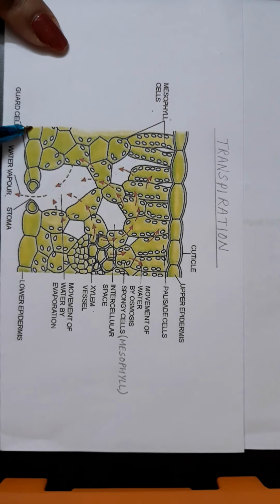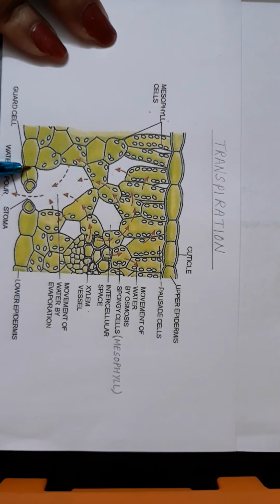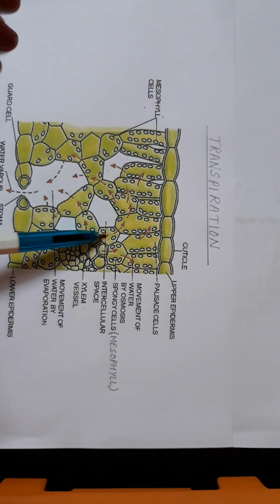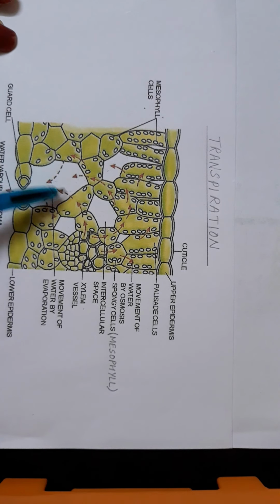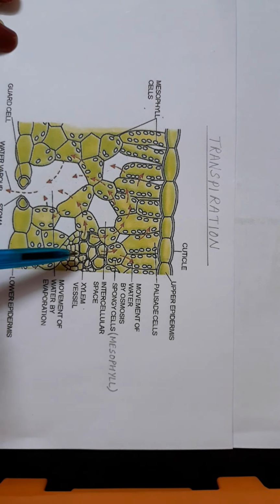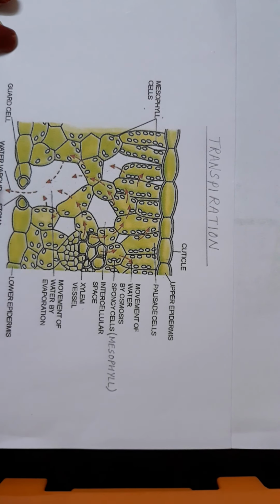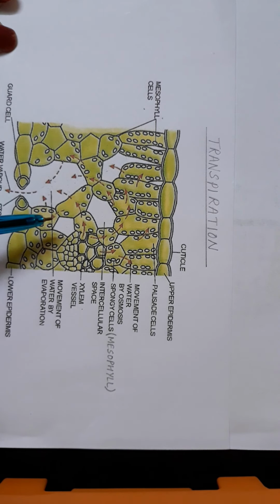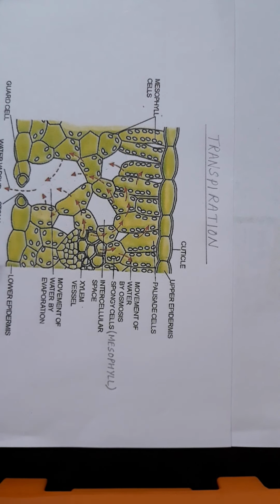Transpiration part 5